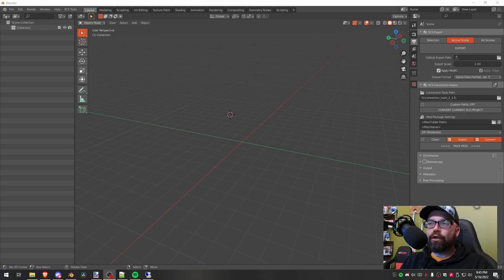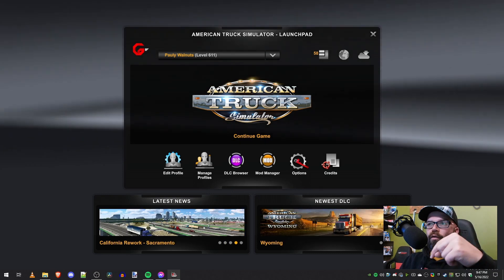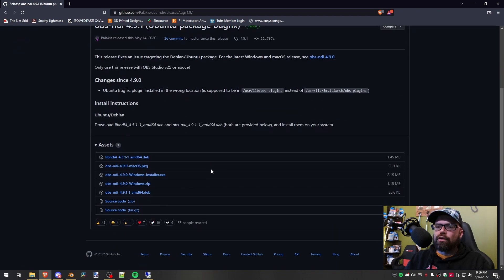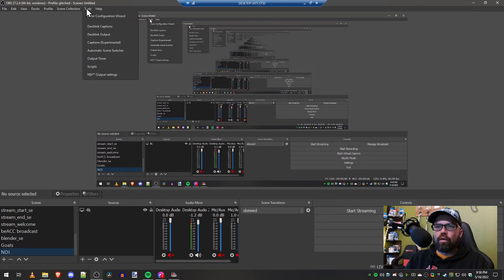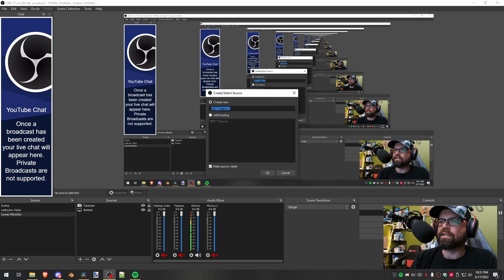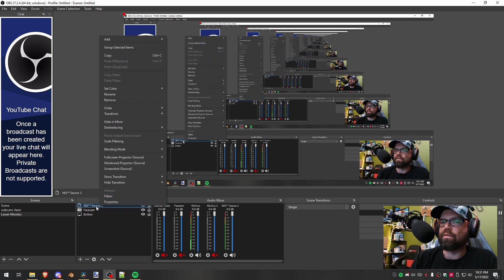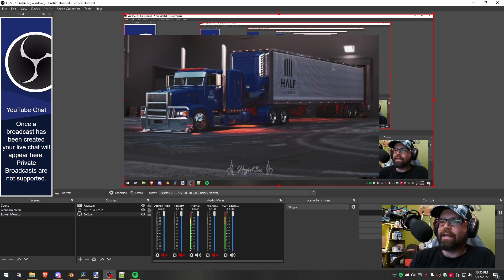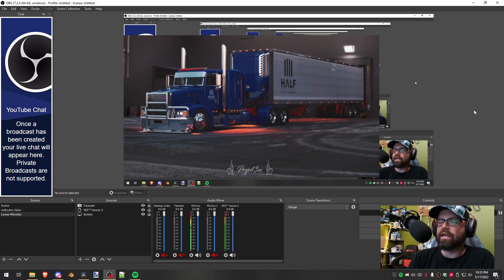Setting Up NDI on OBS to Stream/Record For a Two PC Setup!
Decided to build a PC for recording and streaming, so I can leave my gaming PC to do the B-Roll and allow my son to play on it while I do work for  you guys!

Follow HFG!